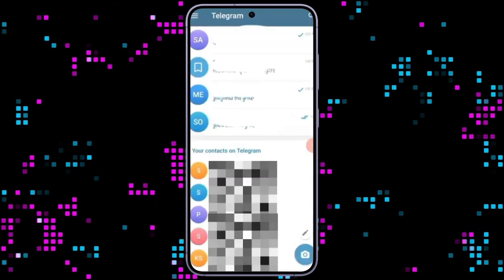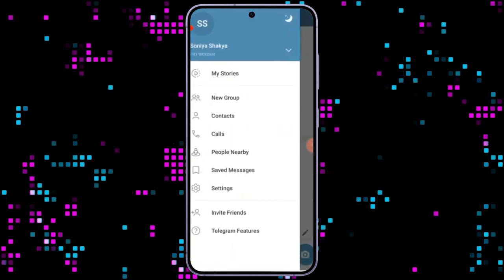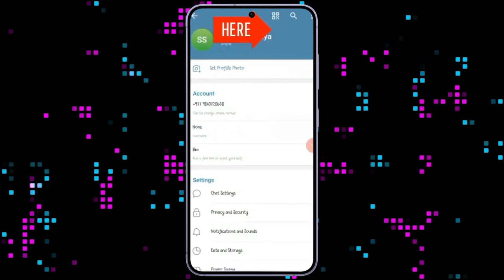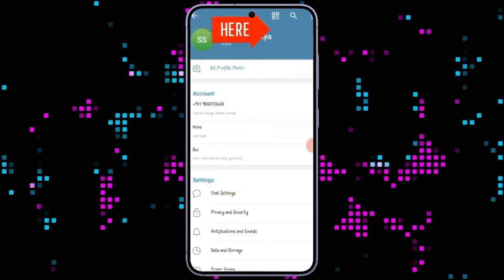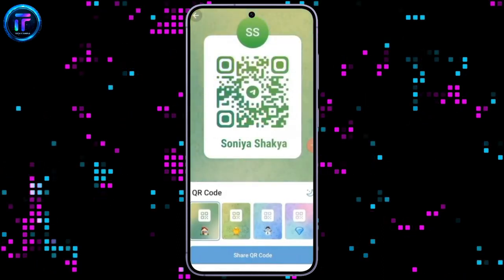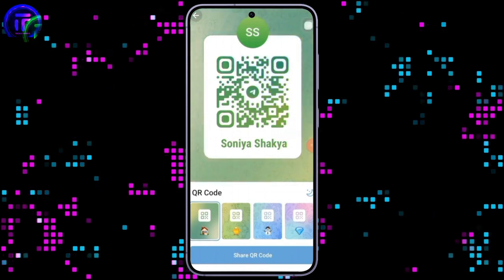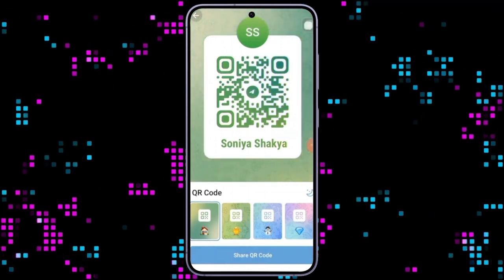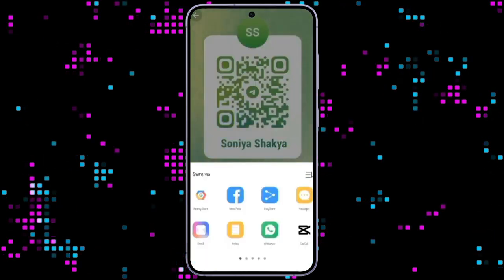How to Add Telegram User by QR Code 2024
Unlock the power of effortless connectivity with our latest tutorial on adding Telegram users via QR code! In this comprehensive guide, we'll show you the simple yet effective method to seamlessly add contacts to your Telegram account using QR codes. Whether you're a seasoned Telegram user or a newcomer, this video will equip you with the skills to expand your network with ease. Watch now and revolutionize the way you connect on Telegram!